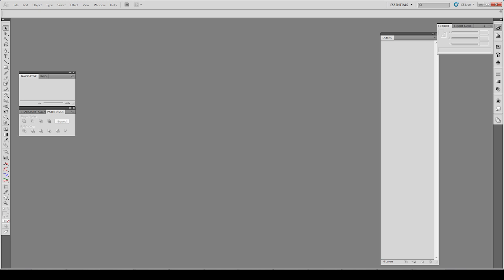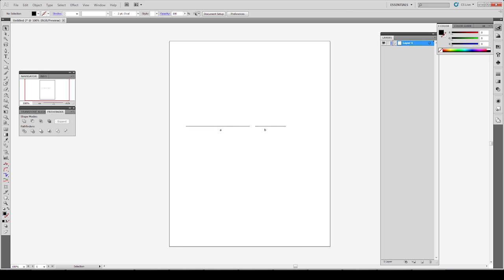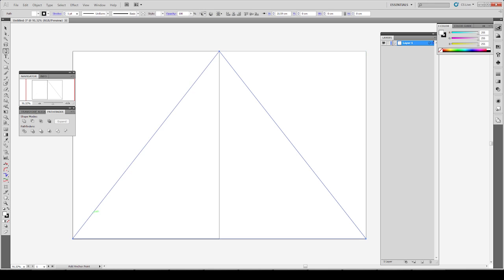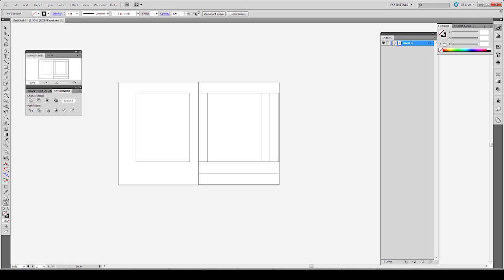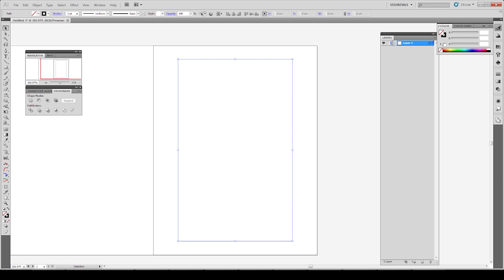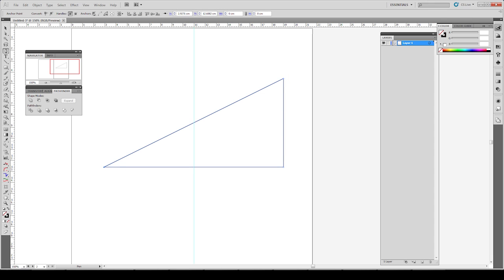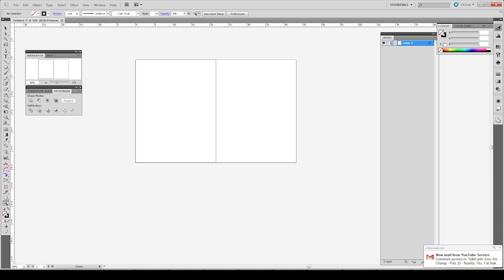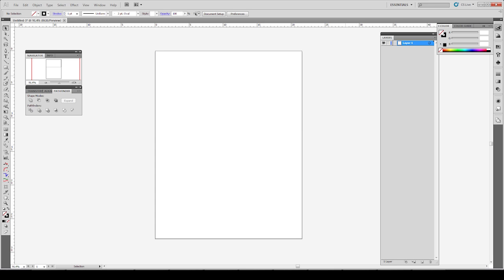The Golden Ratio : What it is, what the hell to do with it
You might've heard of Leonardo DaVinci and his works. A lot of them use these proportions, sprung from a concept that's been around for millenia, and which today stands as one of the key principles of modern design.